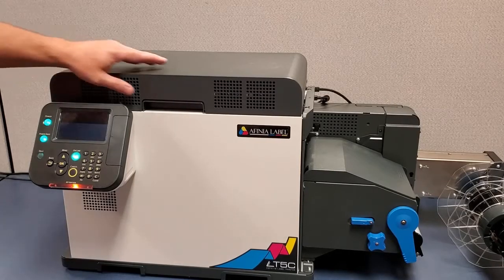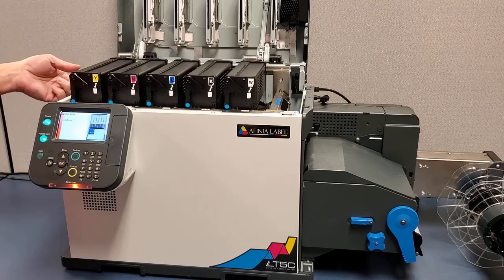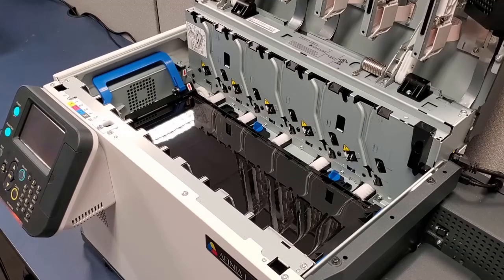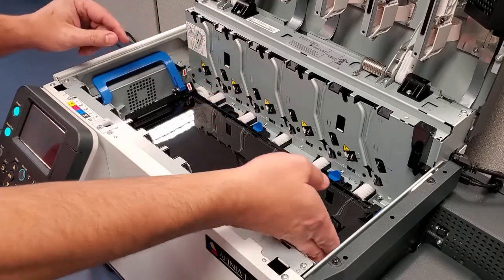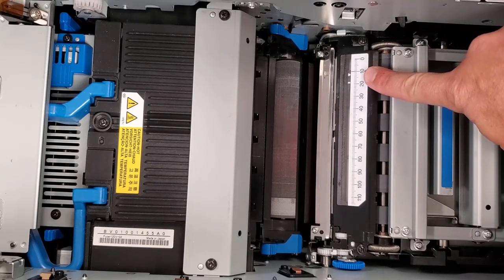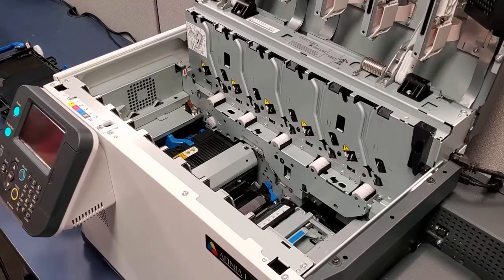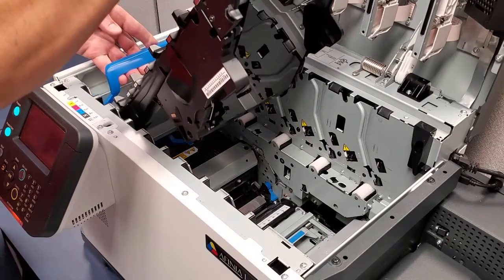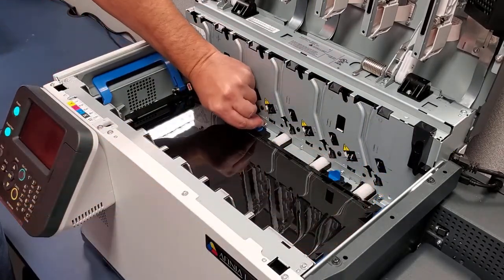Adjusting the Media Sensor - LT5C Label Printer from Afinia Label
Guide for adjusting the media sensor in the Afinia Label LT5C Printer.

We have built a reputation for providing quality products that make label printing and finishing easier and more dependable than ever, while never losing focus on your number one overall concern: solid return on investment.